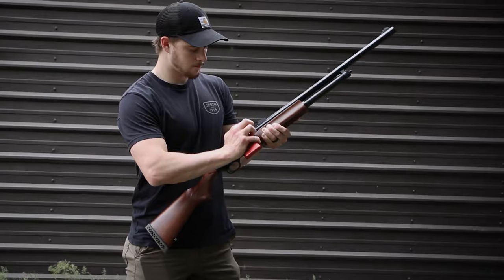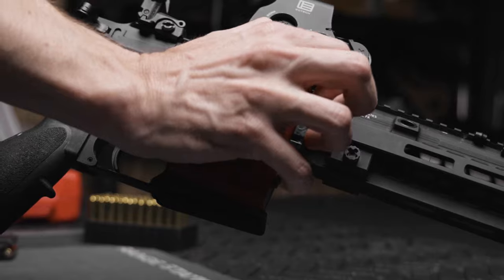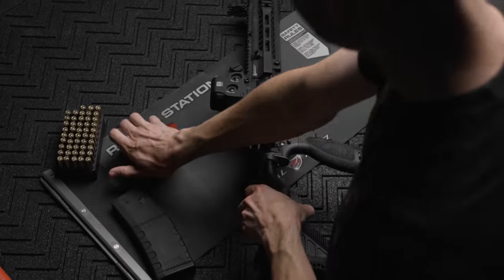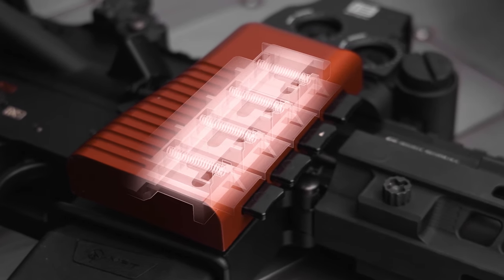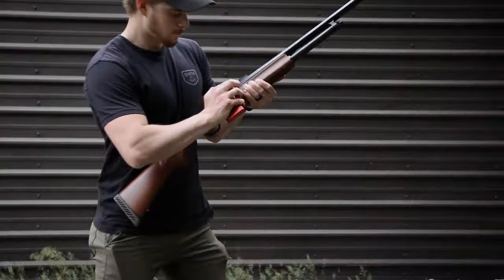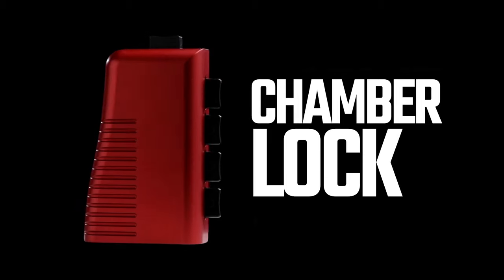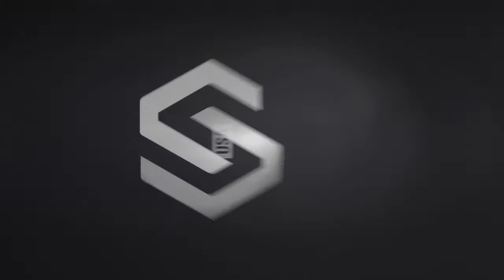Shotgun Chamber Lock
SECURE, QUICK,
& RELIABLE ACCESS
WHEN YOU NEED IT MOST.

The Shotgun Chamber Lock is specifically designed to prevent tampering and quick access to others while your gun is at the ready.